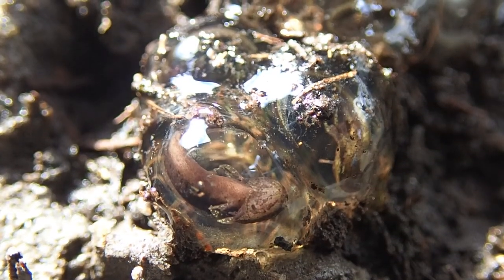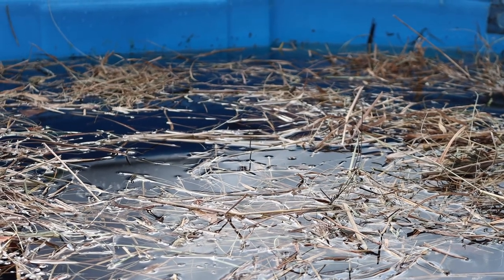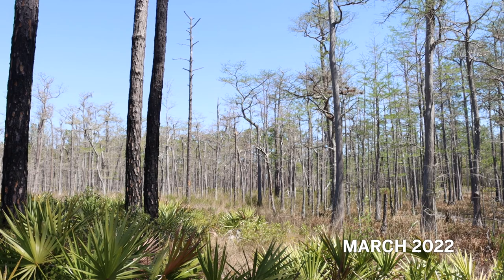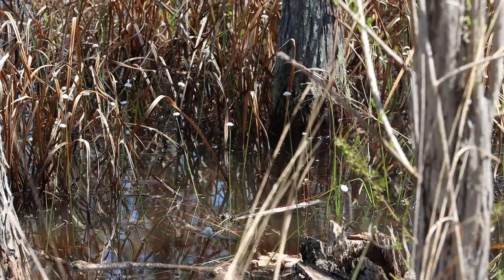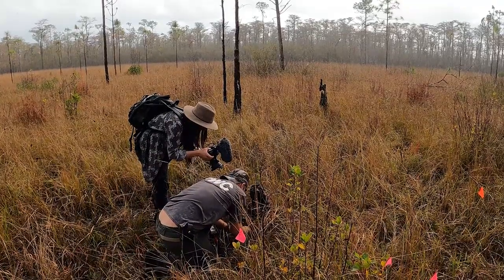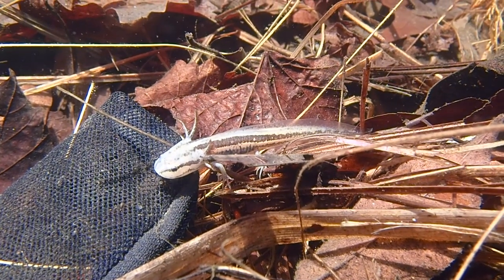Frosted Flatwoods Salamanders: Recovery, Redundancy, and Fire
The Florida Wildlife Conservation Commission and its partners work to protect the frosted flatwoods salamander, a fire dependent animal in serious decline.  Once common in wetlands throughout the American southeast, it has been reduced to a handful of viable breeding populations in the Apalachicola National Forest and Saint Marks National Wildlife Refuge.  The salamander has been a victim of habitat loss and climate change.

We follow biologist Pierson Hill as he collects eggs from wetlands in the Apalachicola National Forest near Sumatra.  He and his team will then raise them in simulated habitats called mesocosms.  They had planned to release larvae back into the wetlands, but circumstances forced a change in direction, and a possible opportunity to increase their numbers throughout their historic range.